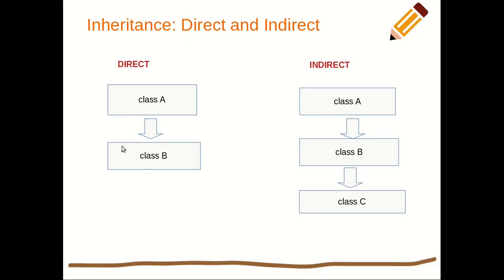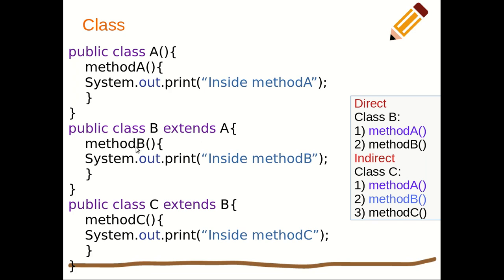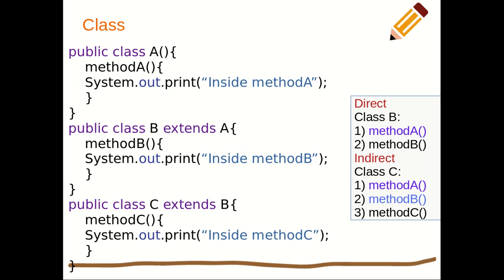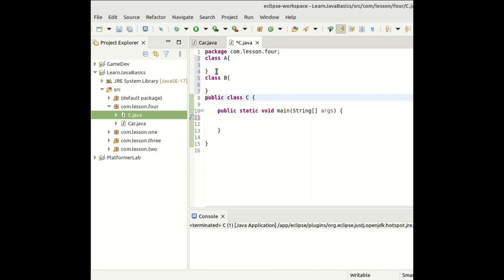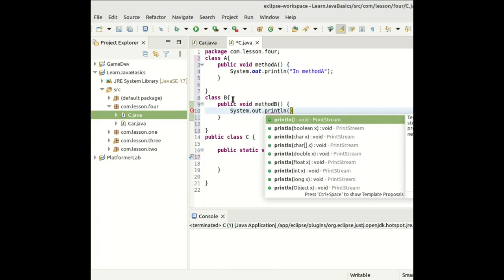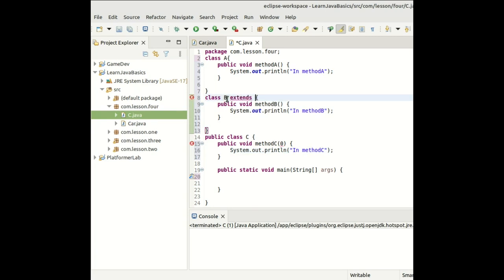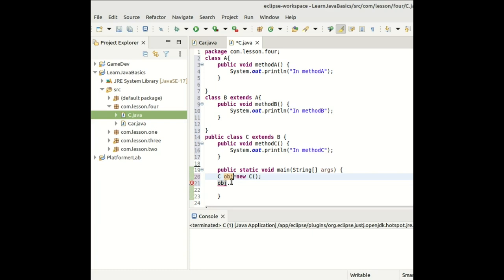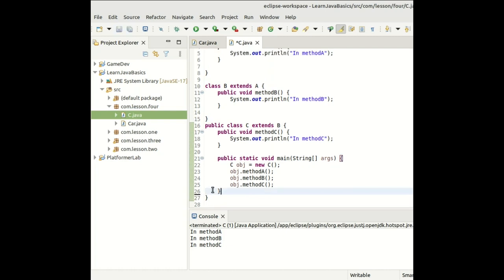Lesson 5 Part 2 Inheritance in Java Programming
In this video I have discussed direct and indirect inheritance and demonstrated how you can implement them in java programming.